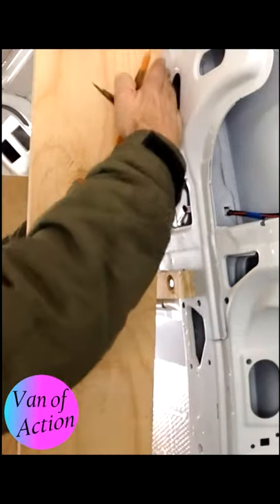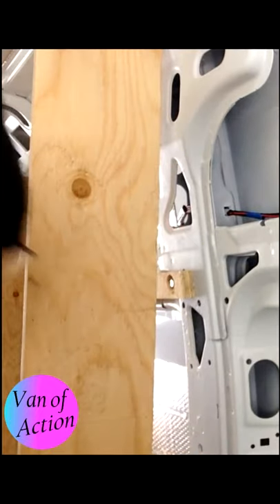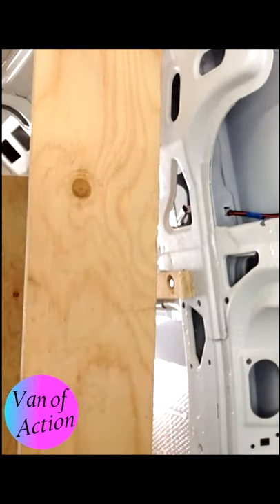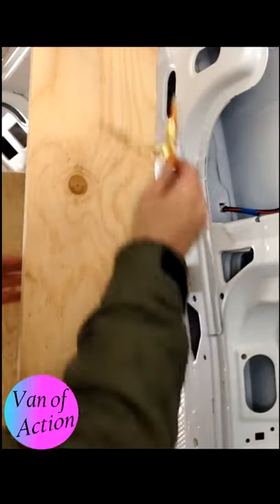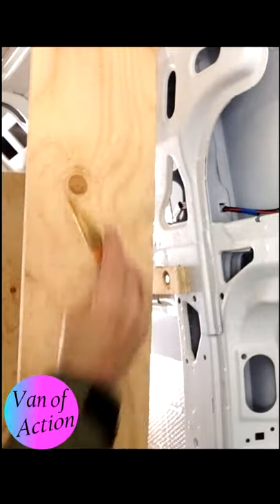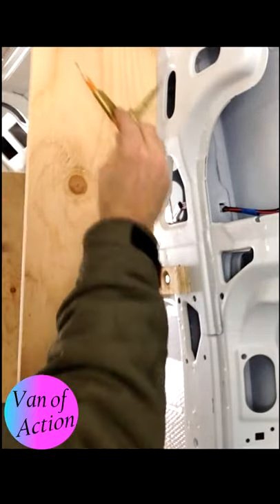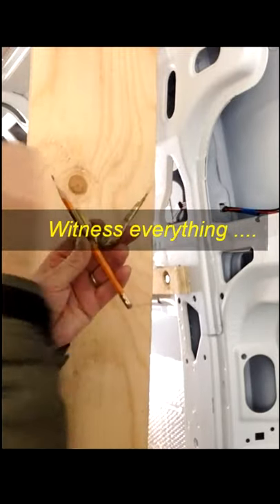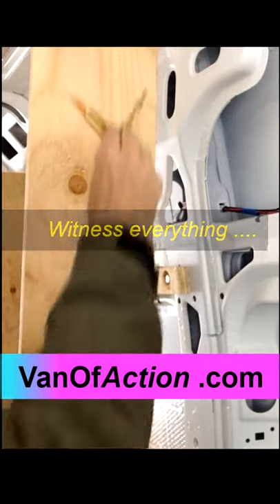Scribing During A Van Build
During any van conversion or van build understanding how to and being able to excecute a good scribe is critical to success.  Vanlife